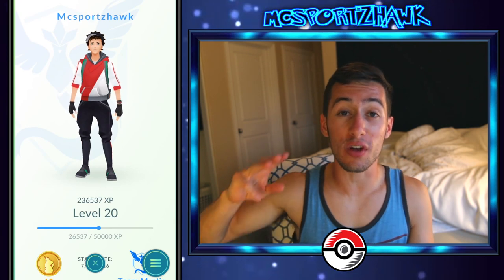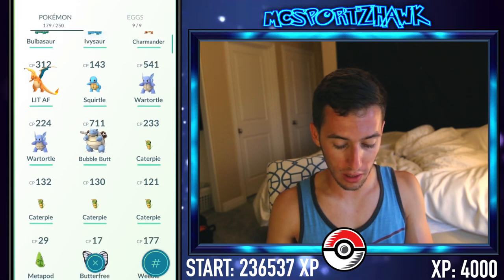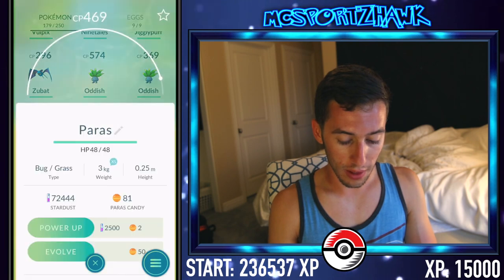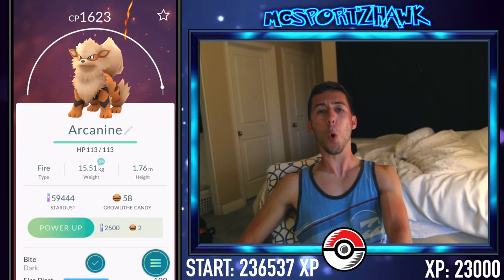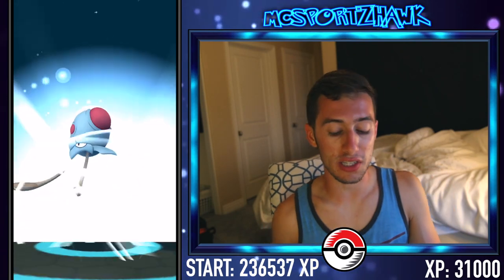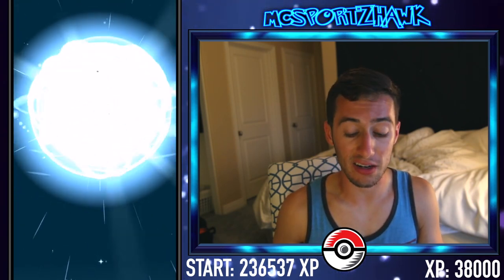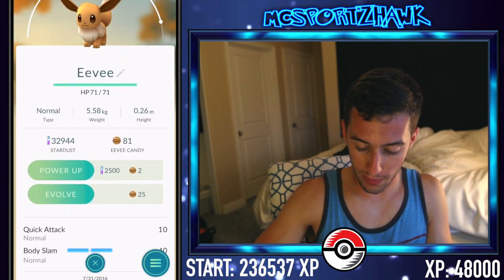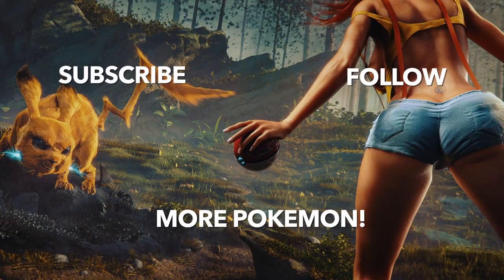Pokemon GO 100,000 XP in 30 minutes! How to RANK UP FAST Tips & Tricks (Pokémon Go Evolution Trick)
How to rank up fast in Pokemon Go using Pokemon Evolutions, Lucky Eggs for double XP and maximizing efficiency on candies!

My name is Matt or mcsportzhawk!  In this NEW Pokémon GO Gameplay Video I will discuss Pokemon GO tips, tricks, secrets, and possible updates.  Pokémon GO is an outdoor exploration game for  iOS and Android.  This Pokémon Go Gameplay Walkthrough will include Catching Pokémon, Pokéstops, Battles, Gym Battles, Evolution, Real-Time Exploring for Rare Pokemon, Egg Hatching, and gathering exclusive and rare Items!

 - Pokemon GO App Description -
Venusaur, Charizard, Blastoise, Pikachu, and many other Pokémon have been discovered on planet Earth!

Pokémon are out there, and you need to find them. As you walk around a neighborhood, your smartphone will vibrate when there’s a Pokémon nearby. Take aim and throw a Poké Ball… You’ll have to stay alert, or it might get away!

Search far and wide for Pokémon and items
Certain Pokémon appear near their native environment—look for Water-type Pokémon by lakes and oceans. Visit PokéStops, found at interesting places like museums, art installations, historical markers, and monuments, to stock up on Poké Balls and helpful items.

Catching, hatching, evolving, and more
As you level up, you’ll be able to catch more-powerful Pokémon to complete your Pokédex. You can add to your collection by hatching Pokémon Eggs based on the distances you walk. Help your Pokémon evolve by catching many of the same kind.

Take on Gym battles and defend your Gym
As your Charmander evolves to Charmeleon and then Charizard, you can battle together to defeat a Gym and assign your Pokémon to defend it against all comers.

:: What gear I use ::
VIDEO CAMERA
PHOTOGRAPHY CAMERA
MAIN LENS
OTHER LENS
ADAPTER (Canon to Sony)
MOBILE TRIPOD
BIG TRIPOD
GO PRO
SD CARD (4K STORAGE)
EDITING COMPUTER